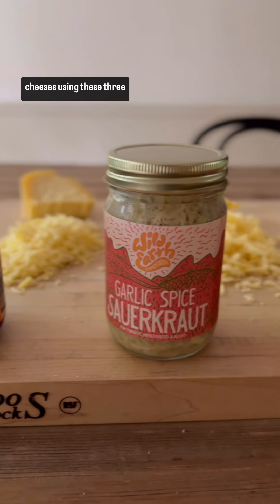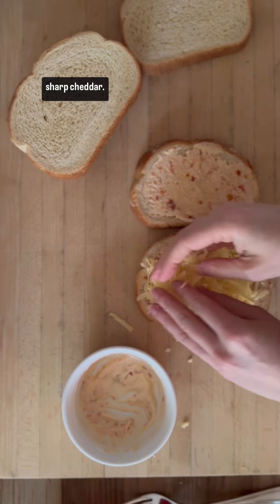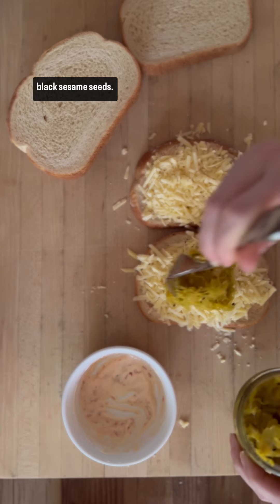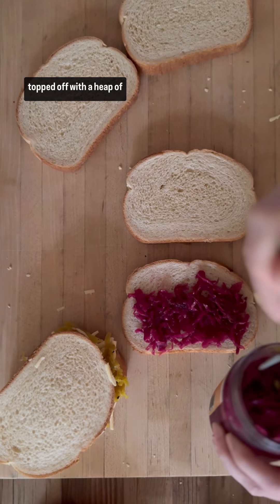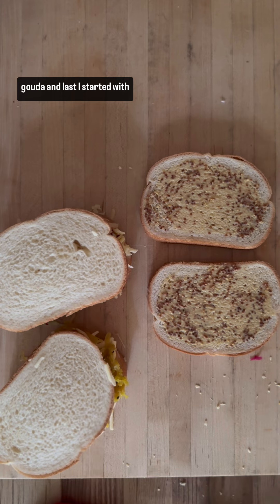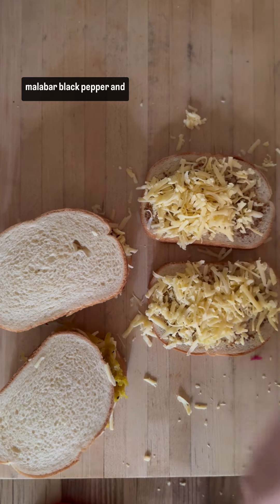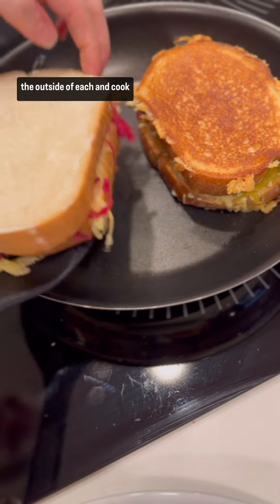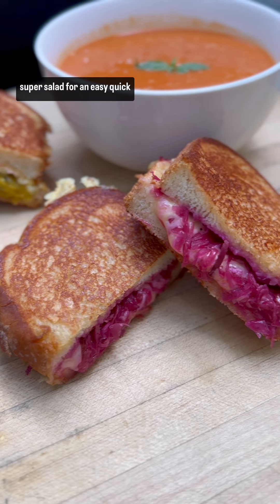Grilled Cheese Trio with Local Ingredients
Grilled cheese dreams coming true! We made three irresistible versions with Mountain View Farm cheese and Wild Earth Fermentation's artisanal sauerkrauts.

Want to elevate your sandwich game? Join now with code SUMMERPRODUCE for a $10 1-year membership! Get access to locally sourced produce and artisan goods—delivered safely to your door.